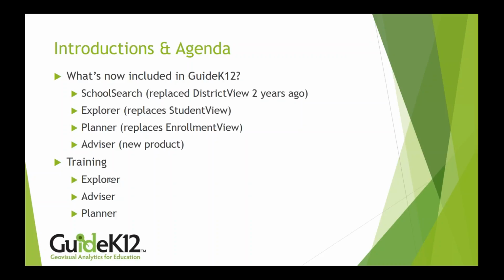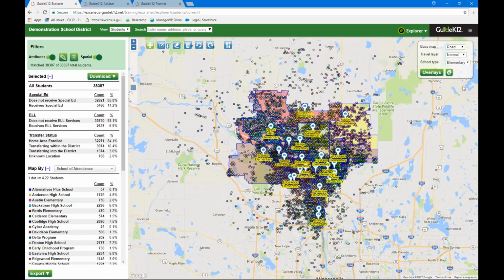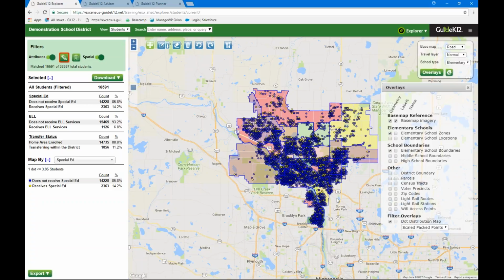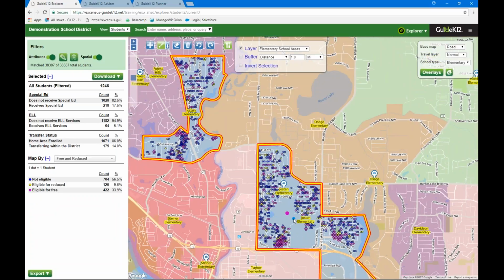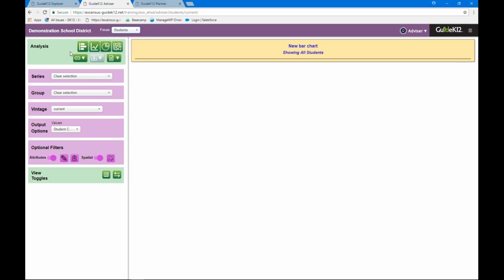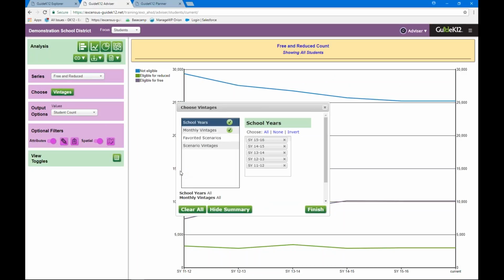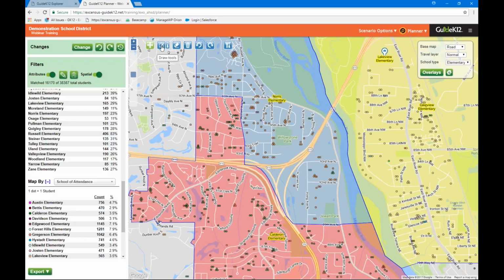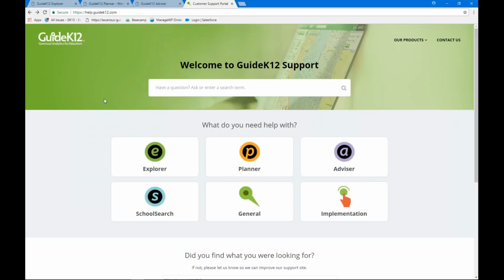2017 11 30 10 59 GuideK12 Upgrade and New Module Training